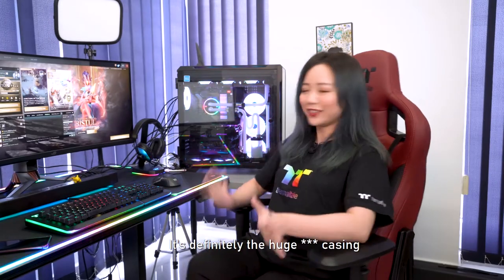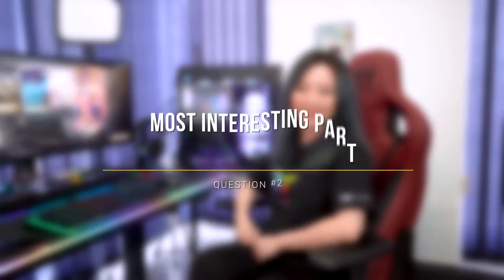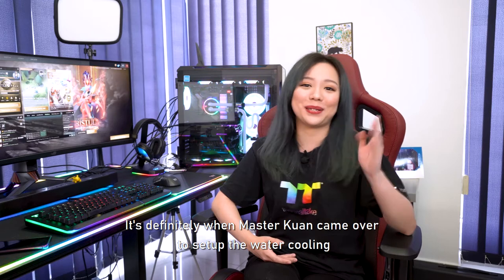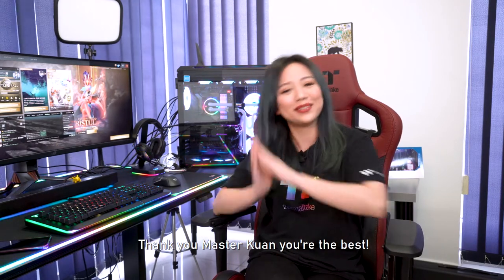New Thermaltake View51 PC Build feat. XTMM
newyearnewpc for XTMM. Check out our chilling building vlog featuring the one and only sifu Master Kuan

You can head over to Thermaltake Malaysia's Facebook Page or check out the official website if you wanna know more about all the cool parts in this build.